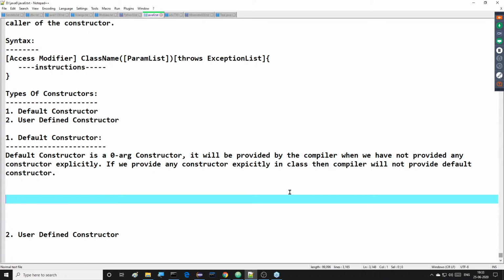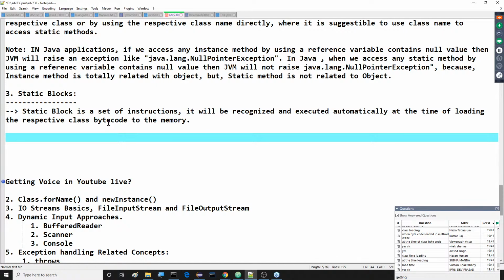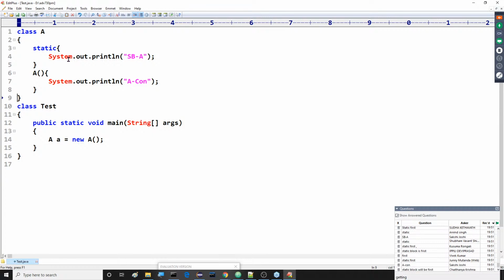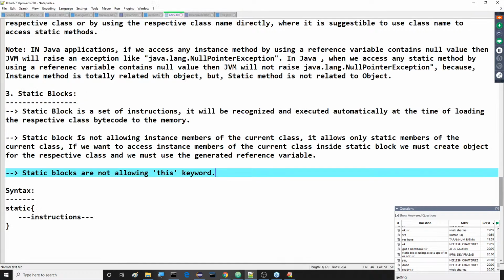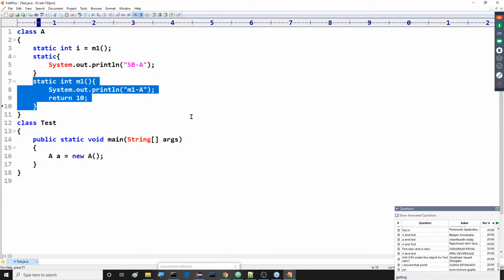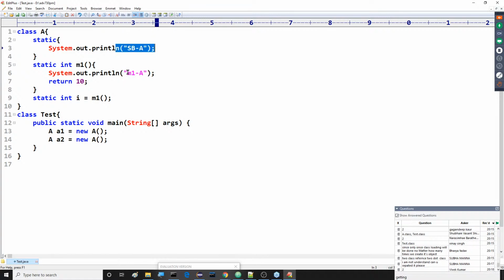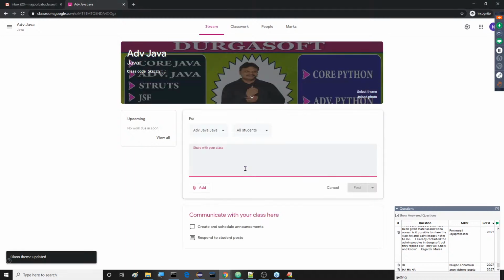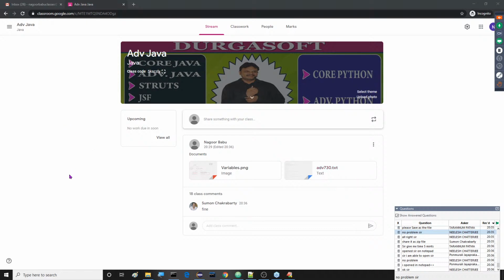ADV. JAVA tutorials || Session - 5 || by Mr. Nagoor Babu On 25-06-2020 @ 7:30PM